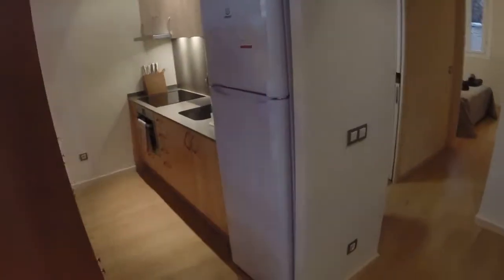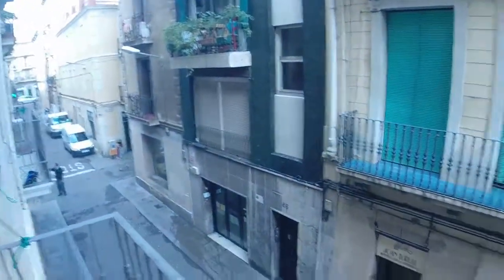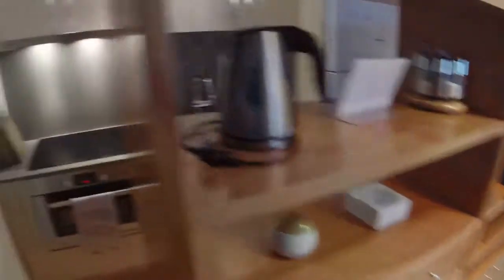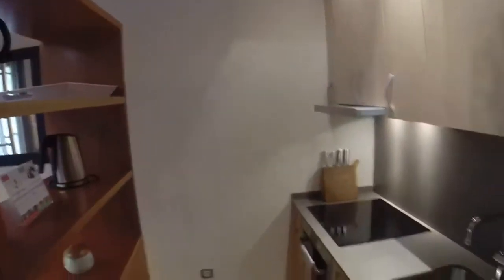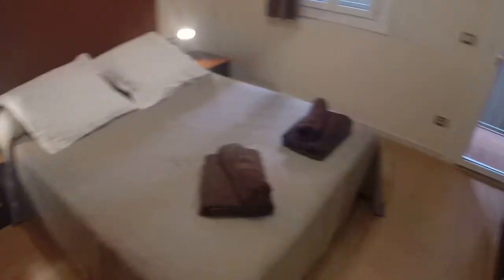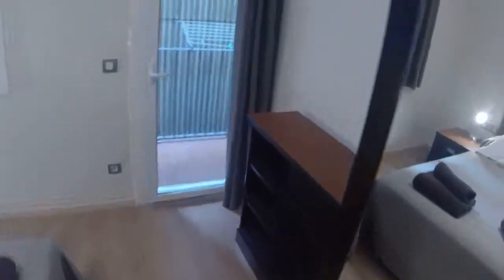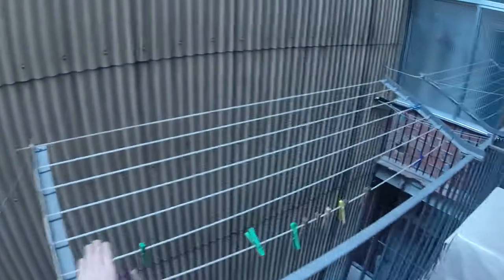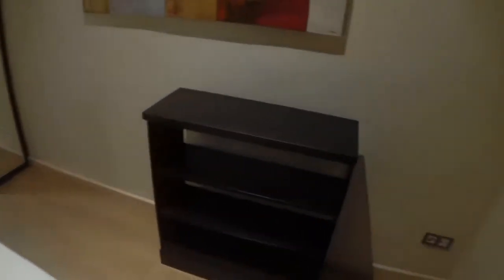Modern exterior apartment in trendy bohemian district - Spotahome (ref 85588)